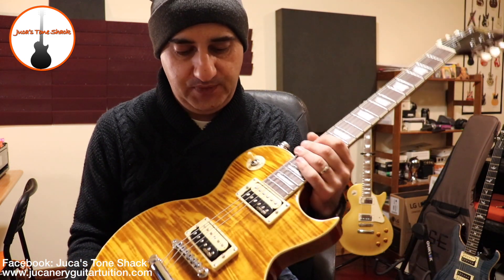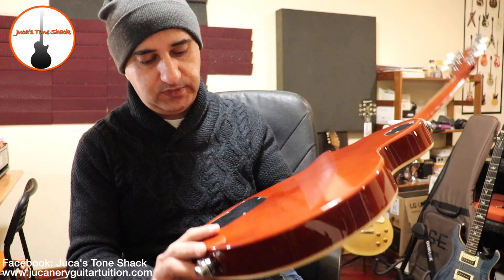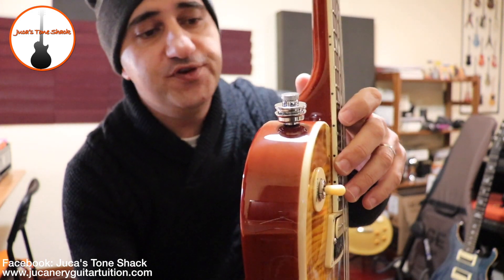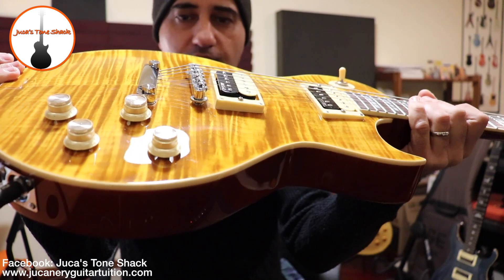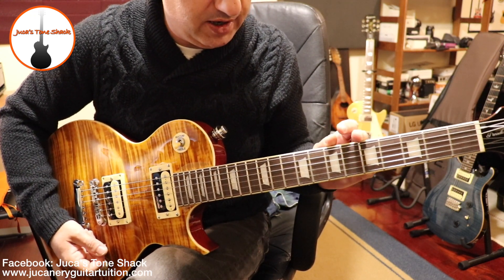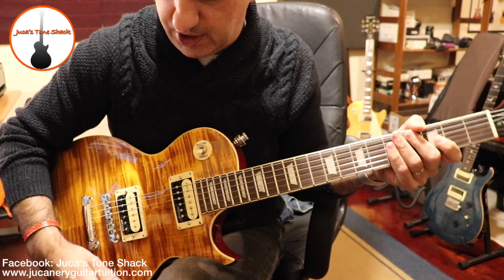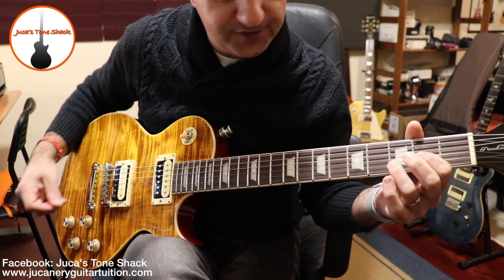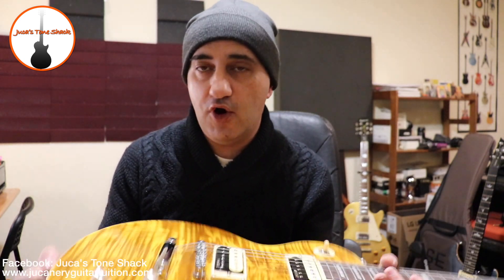Vintage AFD Paradise Guitar - Demo/Review - Awesome Guitar!!!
Guitar Lessons Via Skype! Private Guitar Videos On Demand!!!

My name is Juca Nery and I’m a Portuguese musician, songwriter, guitarist and mixing engineer.
All my mixes and recordings are done in my Home Studio.
Kind Regards.